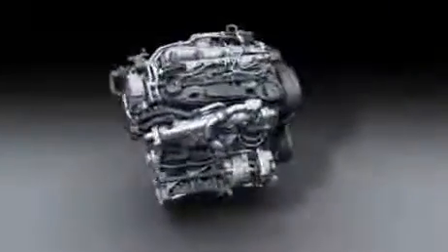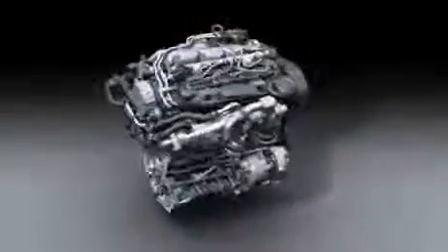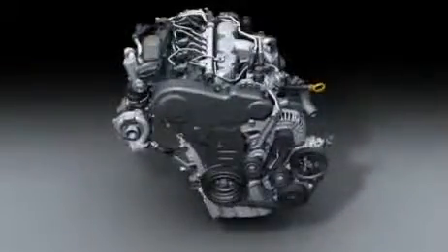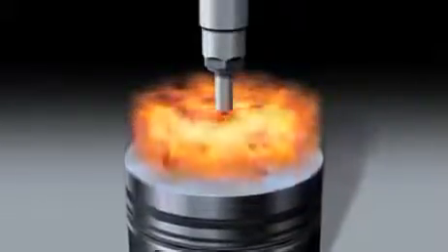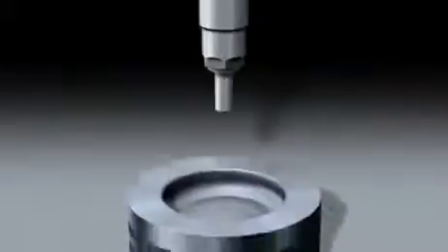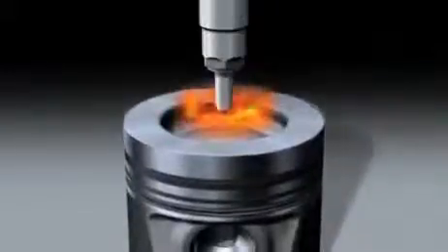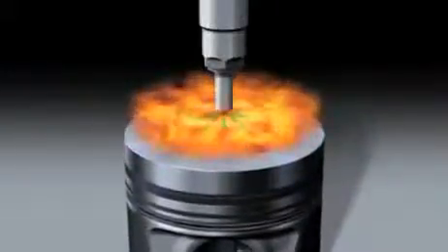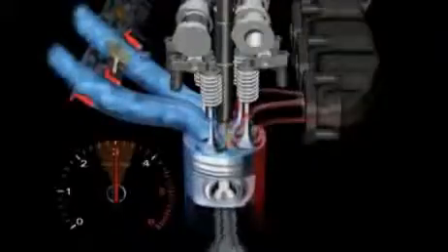Common rail diesel-